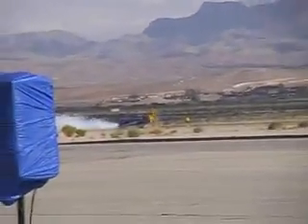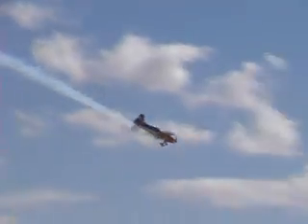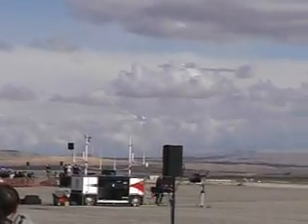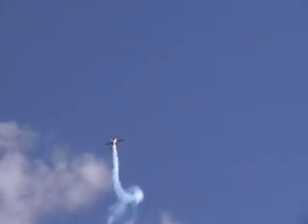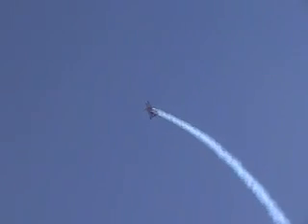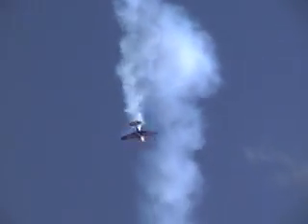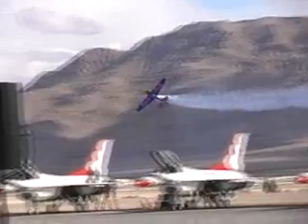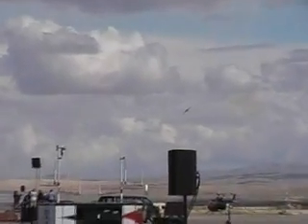Kirby Chamblis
Kirby mit seiner Egde 540 Red Bull bei der Aviation Nation 2008 in LV